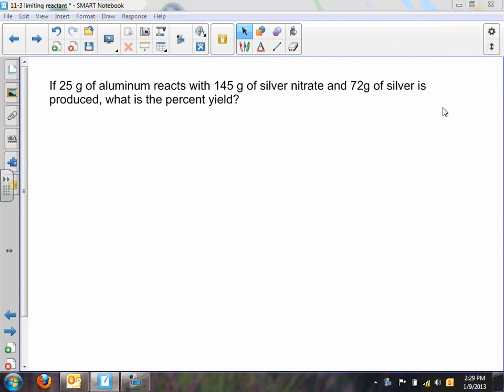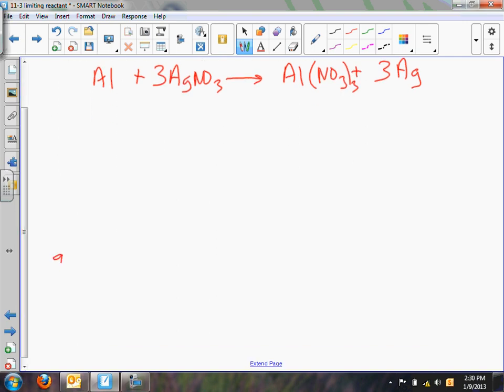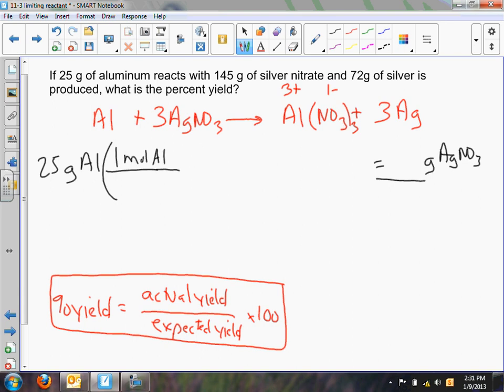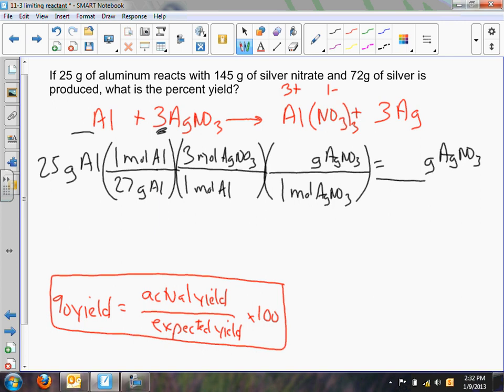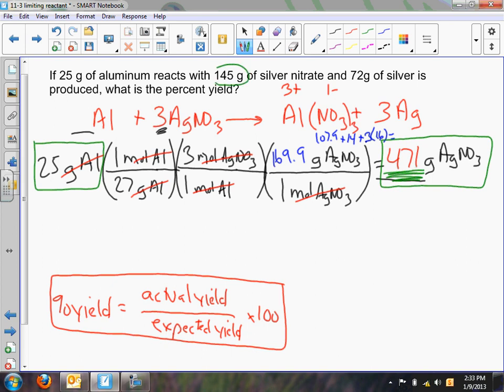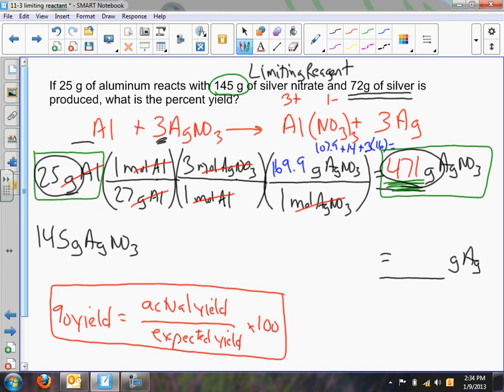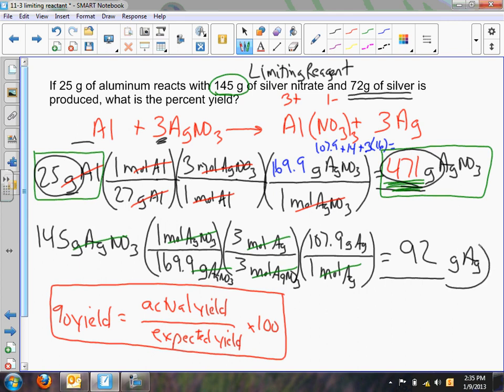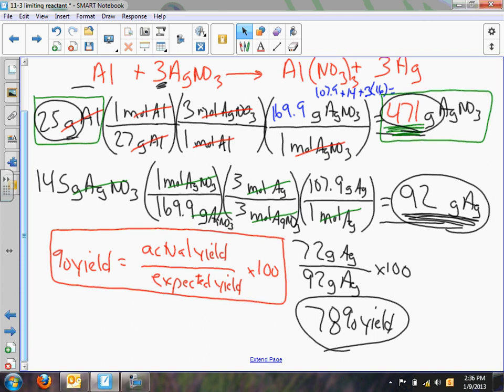11 3 percent yield problem